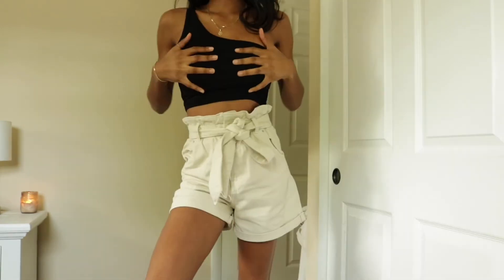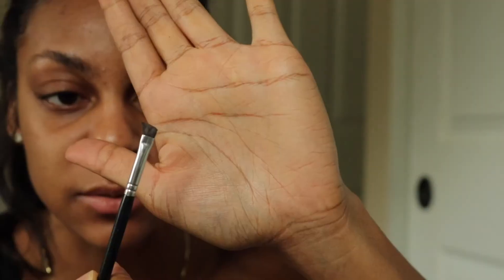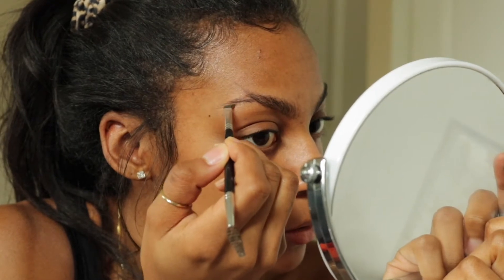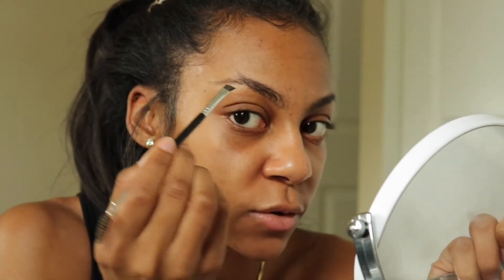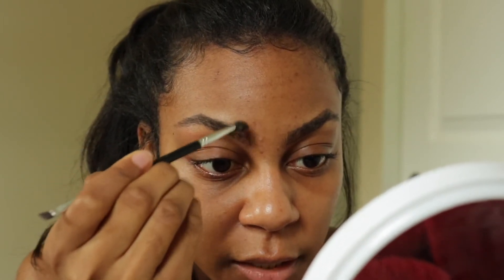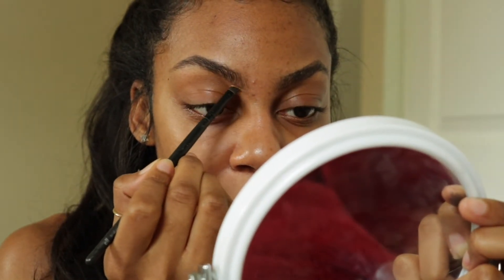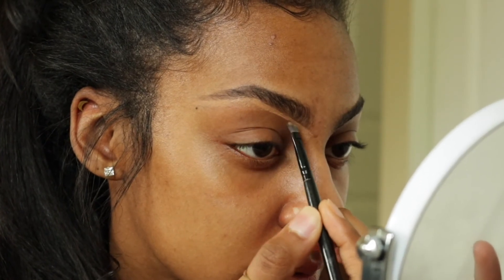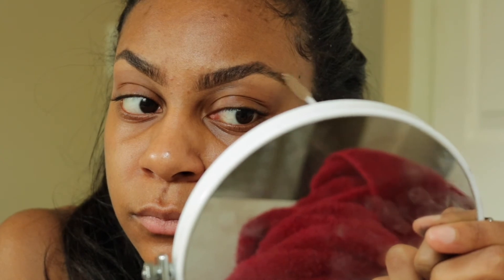Eyebrow Tutorial 2020 | How to Fill in Brows for a Natural Look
Eyebrow Tutorial, How to Fill in Eyebrows for a Natural Look
How to Get Natural-looking Eyebrows with Makeup

Explaining to you in depth how to fill in your brows step by step!!
Using my favorite brow product ever, Anastasia Beverly Hills Dipbrow to create a natural and sharp look!

Products used:
Anastasia Beverly Hills Dipbrow (Dark Brown) + Spooly/Brush
L.A girl Pro Conceal concealer: Cool Tan
ELF small angled brush
ELF eyebrow and eyelash mascara